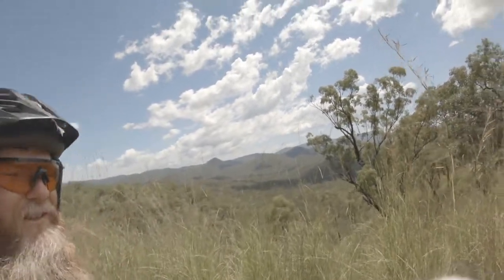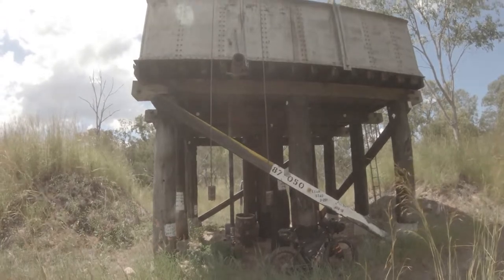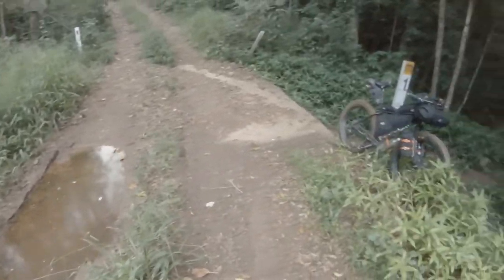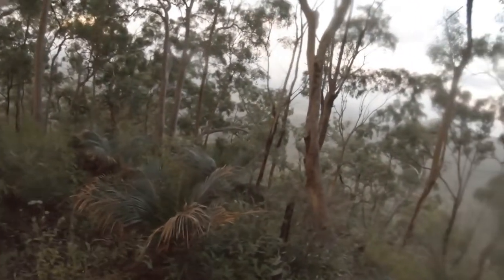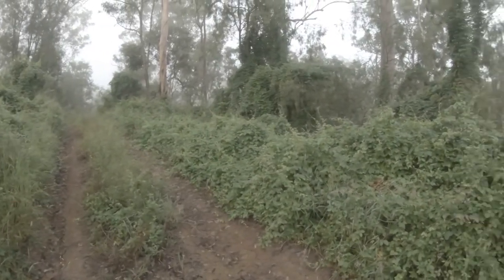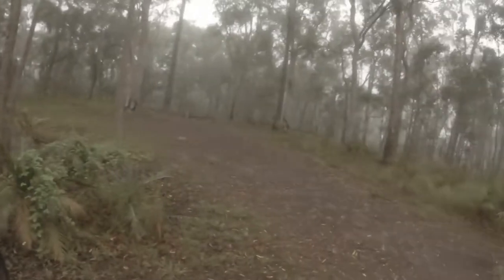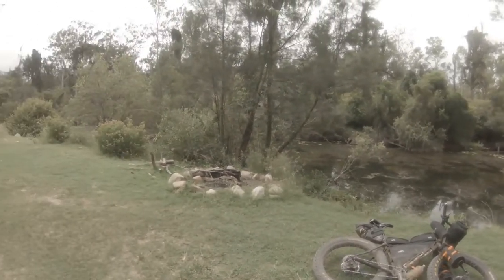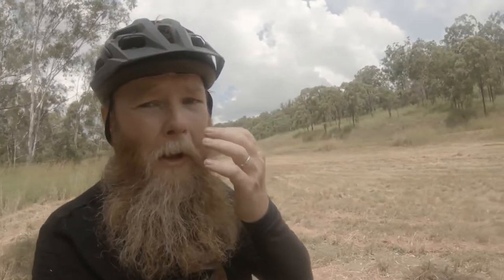Boyne Valley Solo Bikepacking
Solo over night trip taking in the BBIRT (Boyne Burnett Inland Rail Trail) and then jumping up in Buliburin National Park. Return the next via Dalga Rd.